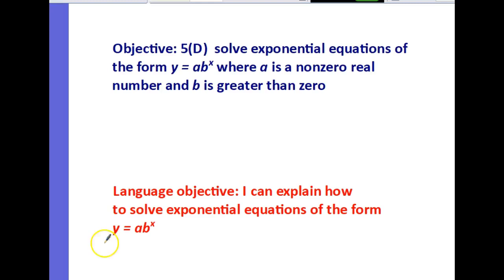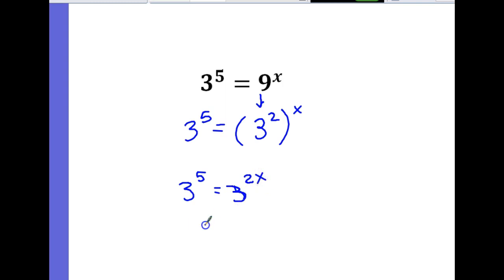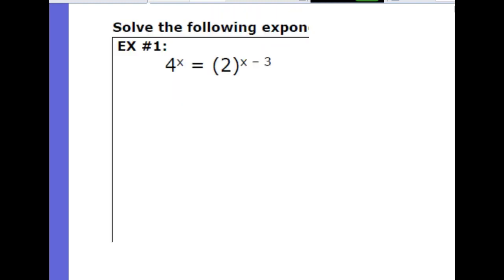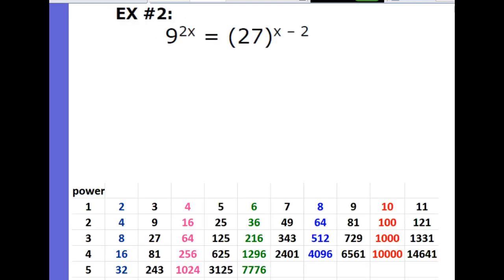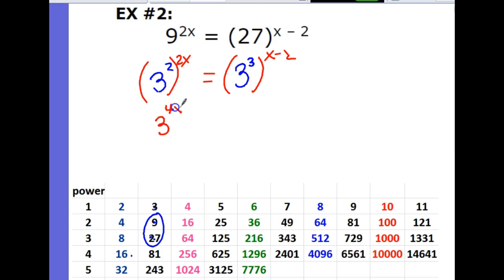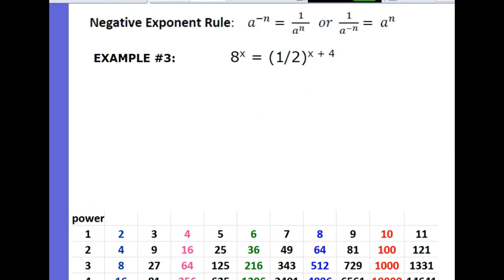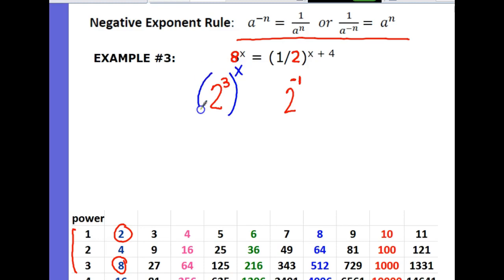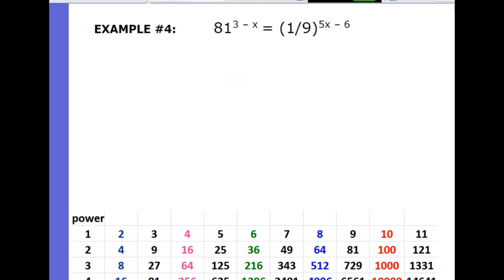ISN 12-5 exponential Equations